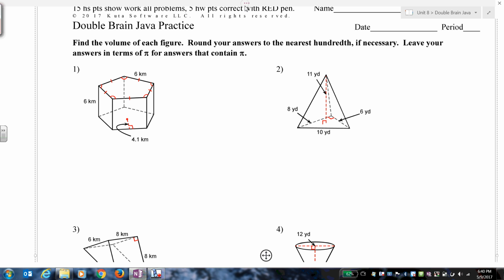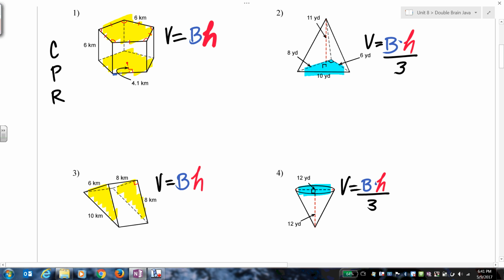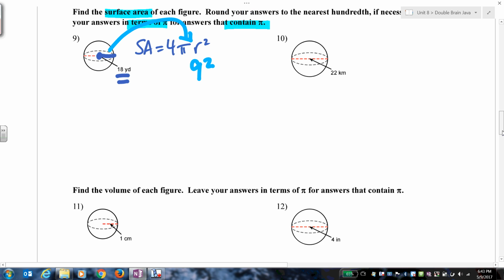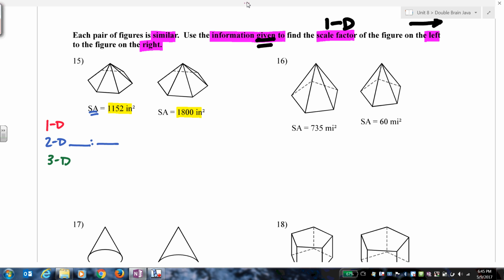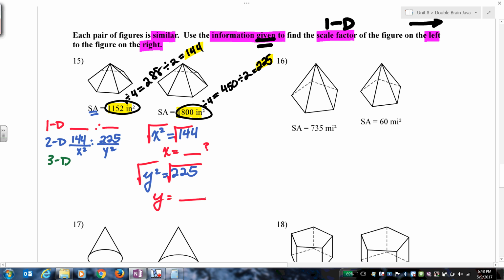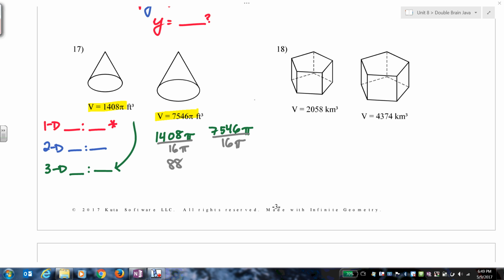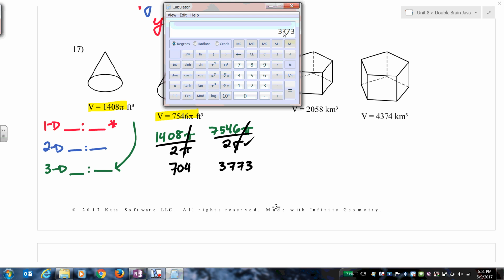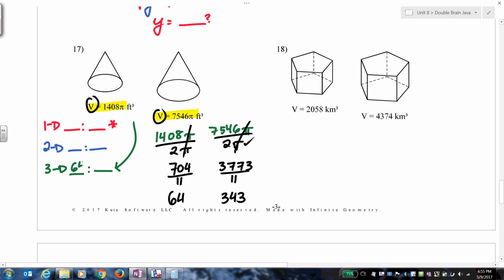Double Brain Java Practice Video